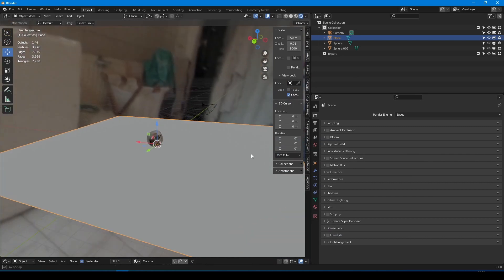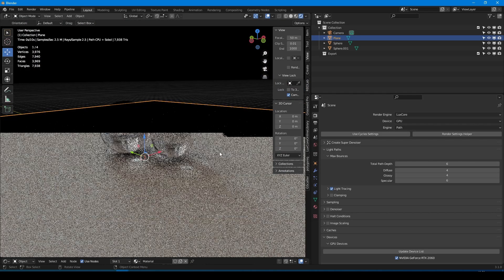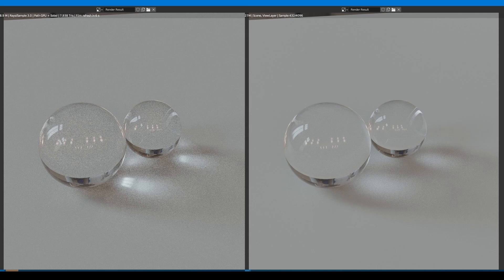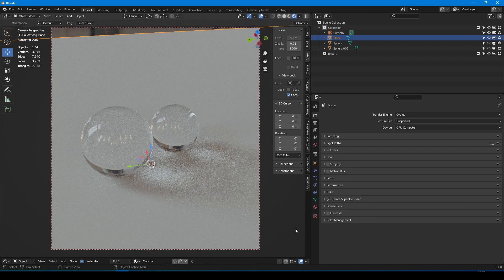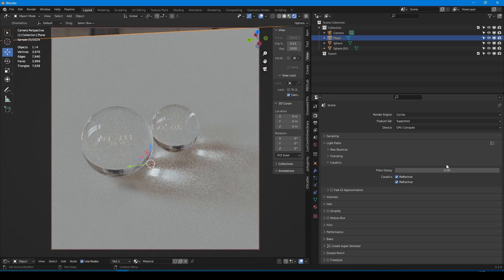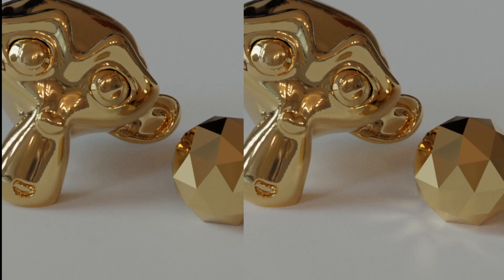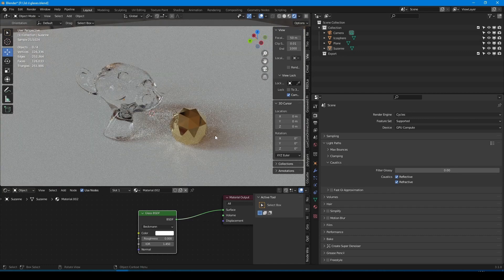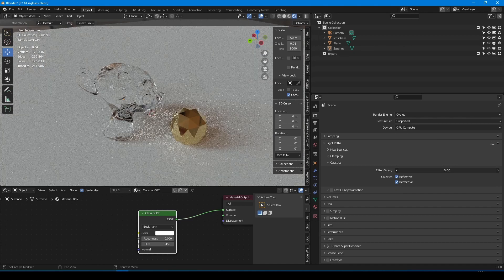Environment caustics in Blender with one setting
Caustic in the blender with this setting.